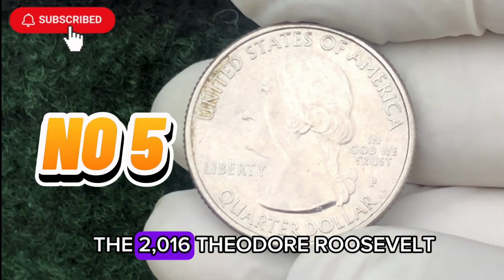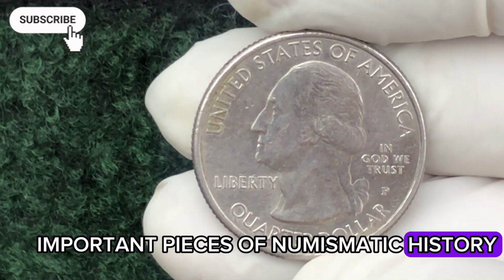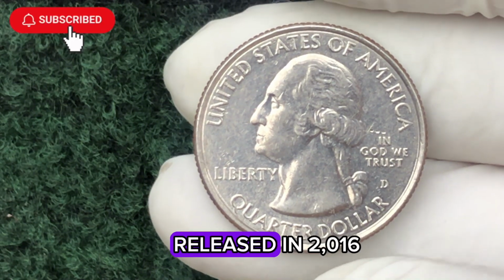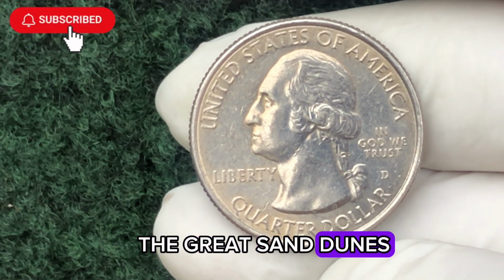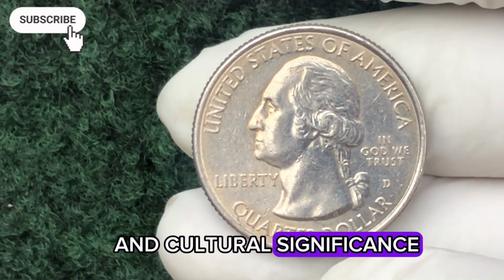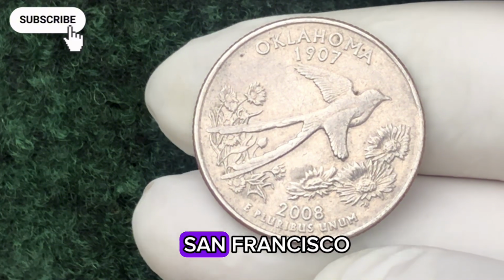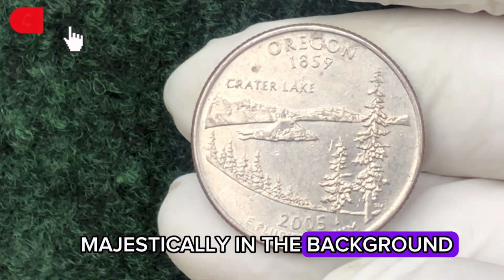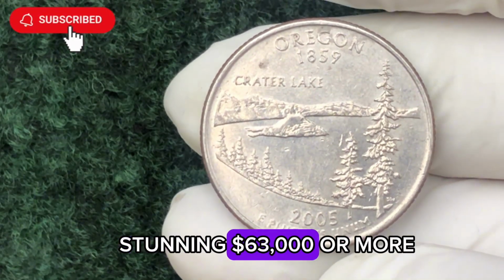TOP 5 Most Valuable State Quarters In Circulation| Quarters Worth Big Money| QUARTERS TO LOOK FOR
The U.S. state quarters series is a fascinating collection of coins that showcases the diverse history and culture of each state. These coins were designed to celebrate the unique characteristics of each state, featuring landmarks, symbols, and historical moments that represent the spirit and pride of the American people. From iconic natural wonders to historical events and state mottos, each quarter tells a story about what makes that state special. The designs are not only a collector's treasure but also a way to learn more about the rich heritage that makes the United States so unique. Some of these quarters have become rare over time, with certain designs or minting errors becoming highly sought after by collectors, making them valuable investments. Whether you're a seasoned numismatist or just discovering the world of coin collecting, these state quarters offer a beautiful glimpse into America's past and present—and some might just be worth more than you think!

U.S. state quarters collection,
rare state quarters value,
state quarters investment,
state quarters series coins,
U.S. quarter designs,
state quarter coins for sale,
valuable state quarters,
limited edition state quarters,
U.S. dollar coins collection,
historical U.S. state quarters,
state quarters minting errors,
collectible state quarters,
state quarters worth money,
U.S. quarter coins history,
state quarters rare finds,
how to collect state quarters,
state quarters coin value,
popular U.S. state quarters,
state quarters selling prices,
U.S. state quarters market,
best state quarters to collect,